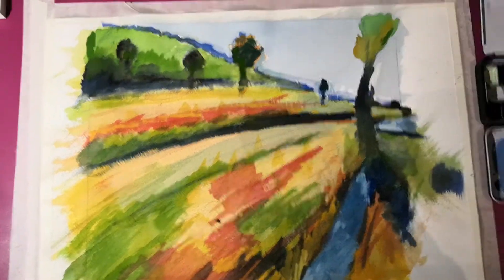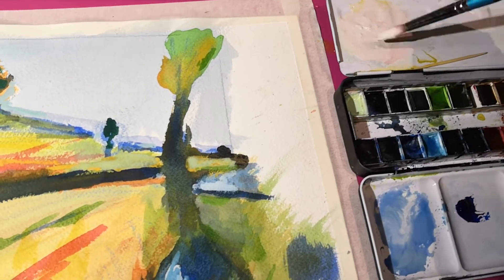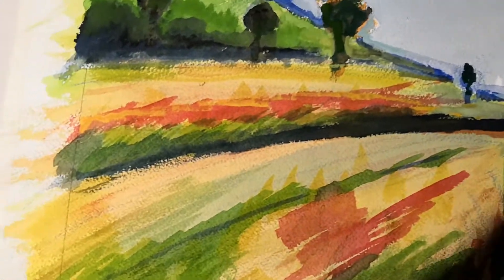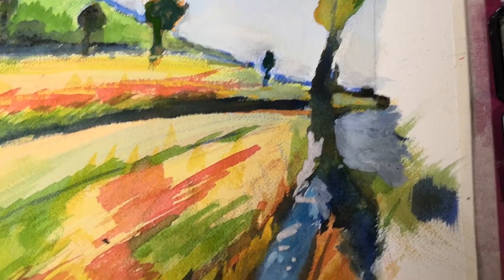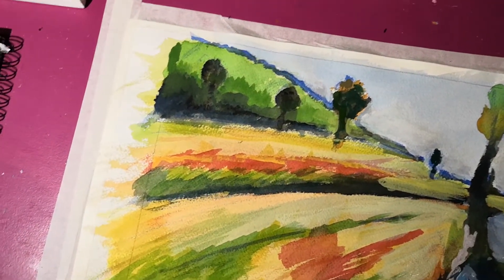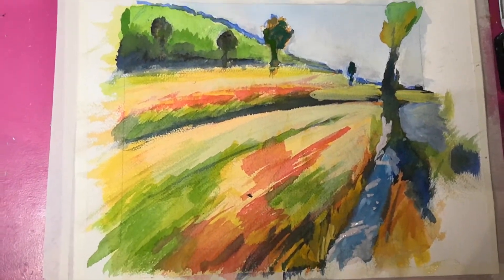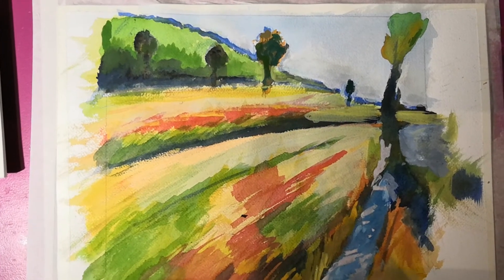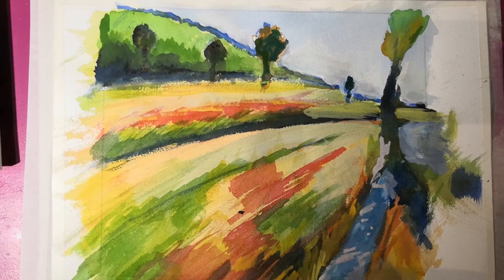Lesson 7 Watercolour Painting.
A Very Basic Introduction to watercolor painting.